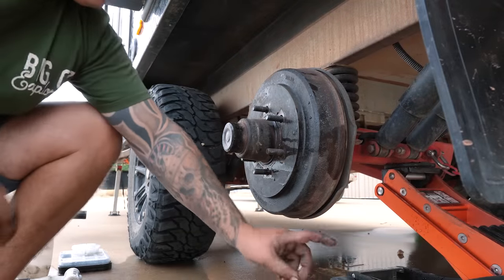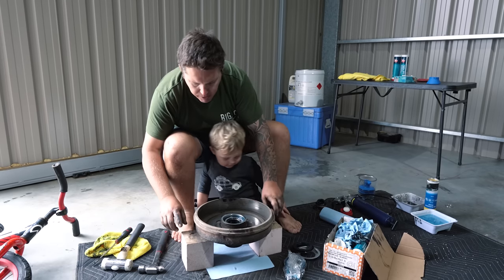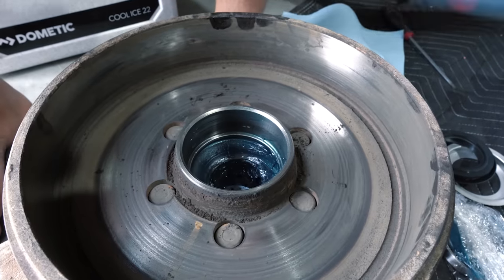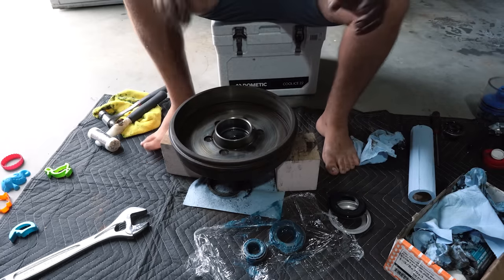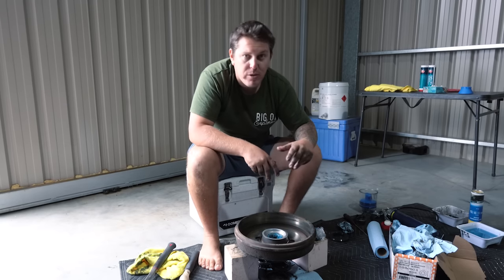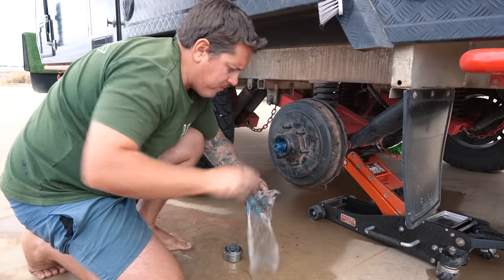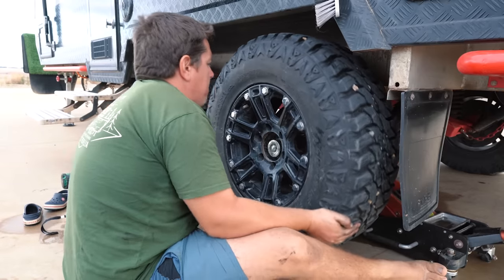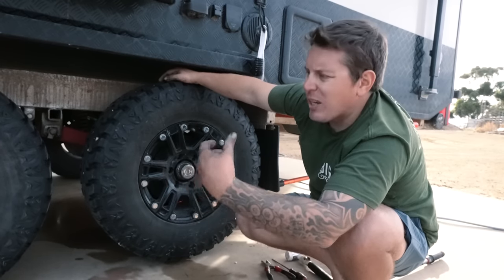How to change the bearings on your caravan - 133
JOIN our YouTube channel to gain access to perks!

Tracks on this episode: